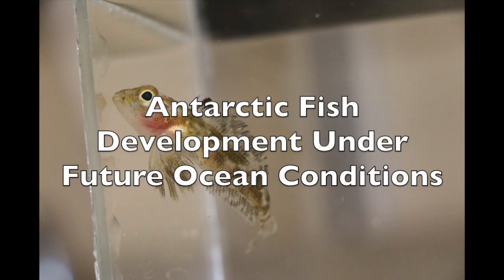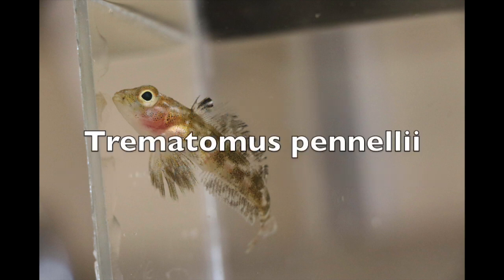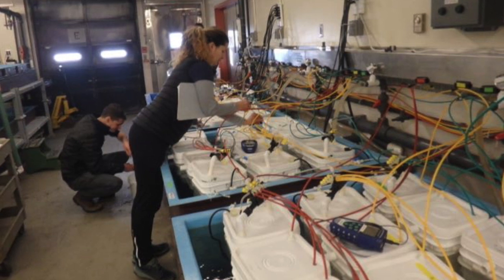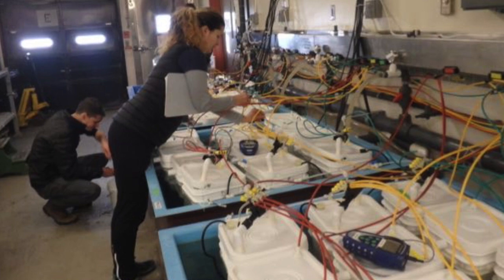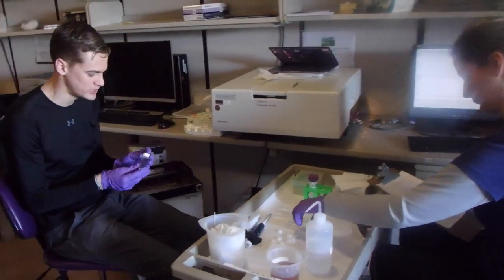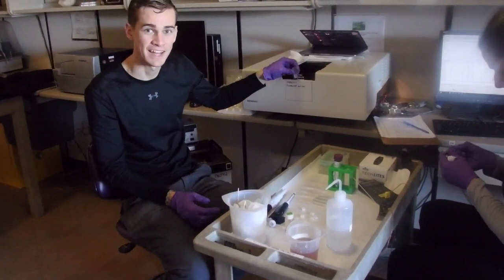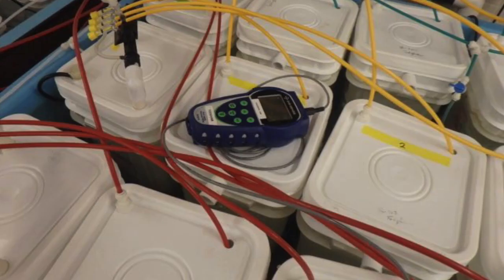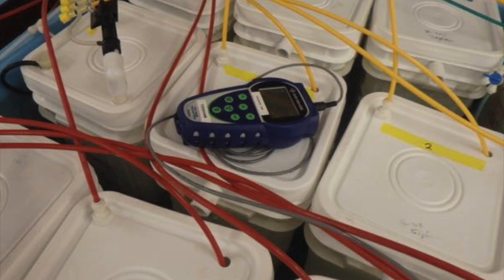Fish Development Under Changing Ocean Conditions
Denise Hardoy  B-207 Fish Developmentsl Physiology Under Changing Ocean Conditions These videos are part of PolarTREC program and any opinions, findings, and conclusions or recommendations expressed in these products are those of the PIs and coordinating team and do not necessarily reflect the views of the National Science Foundation. These videos are part of PolarTREC program and any opinions, findings, and conclusions or recommendations expressed in these products are those of the PIs and coordinating team and do not necessarily reflect the views of the National Science Foundation.